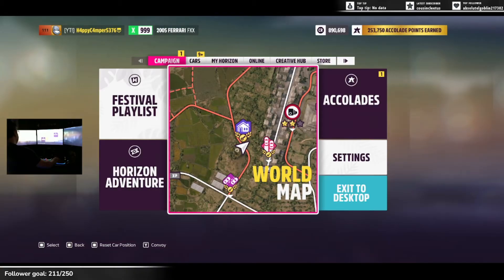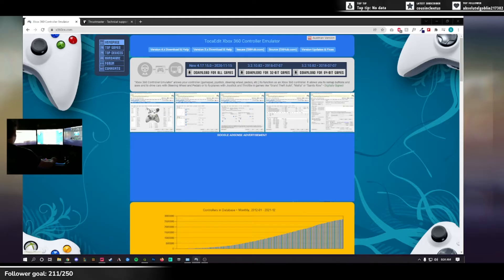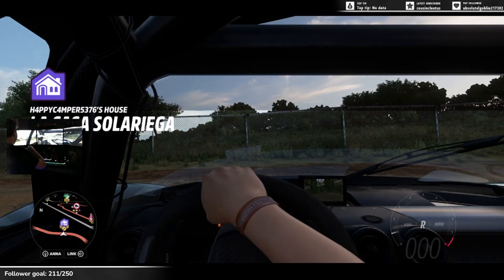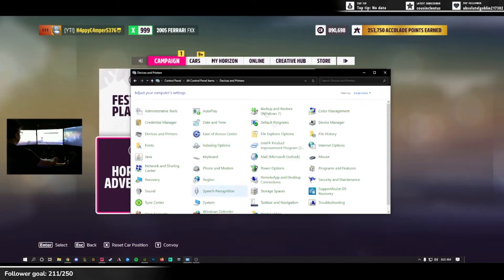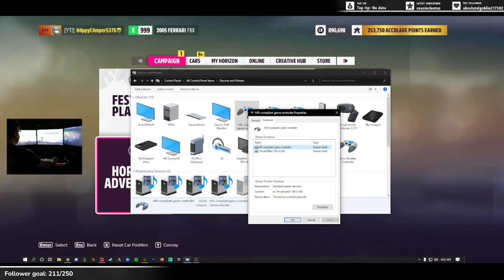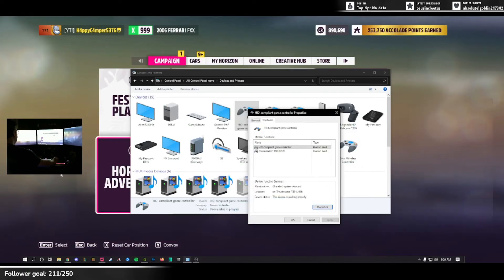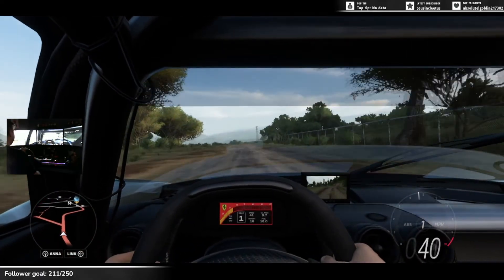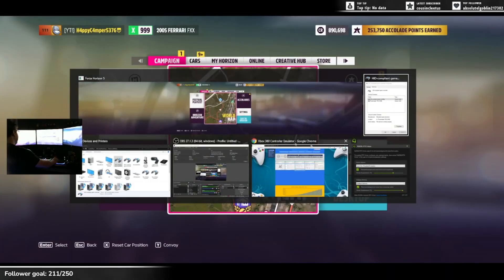PC WHEEL INPUT SWITCH FIX SOLVED!!! Forza Horizon 5 Thrustmaster & Logitech wheels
Finally figured out why my Thrustmaster T80 Ferrari 488 PS4 Wheel was not working properly. Forza Horizon 5 has a bug which toggles and switches between inputs making the game unplayable.

Here's how to fix:

1. Download Xbox360CE and wheel drivers (links below)
2. Open Forza & keep open (this has to be done every time you play)
3. Open control panel
4. Click "Devices and Printers"
5. Right Click HID-compliant game controller
6. Select properties
7. New window will open, select hardware tab
8.  Highlight HID-compliant game controller and click properties
9. Click "Change settigns"
10. Disable & re-enable the device
11. Play!